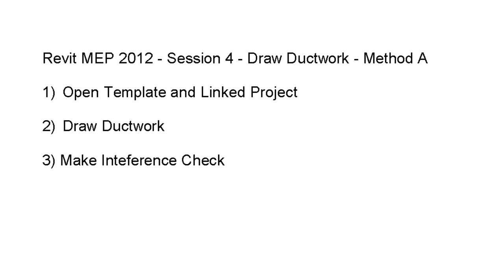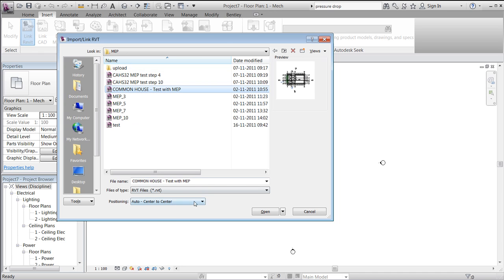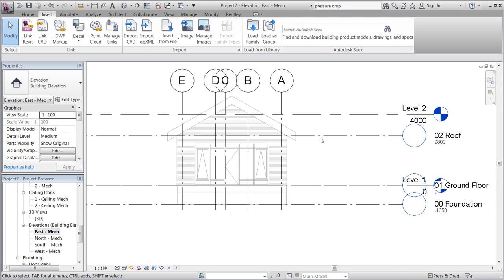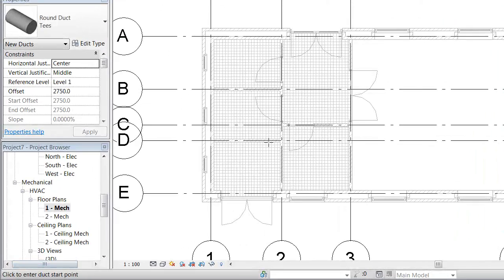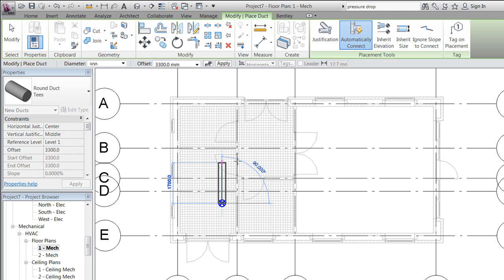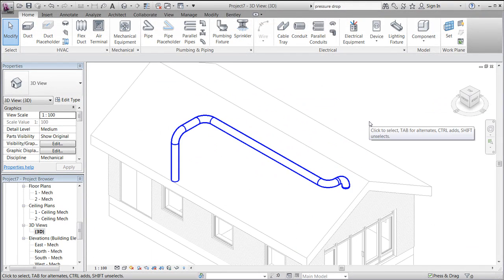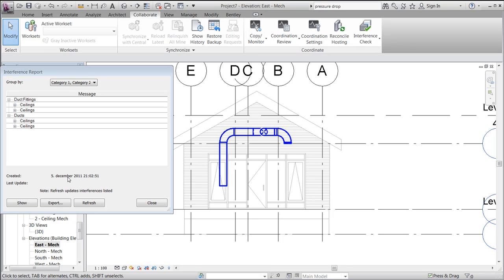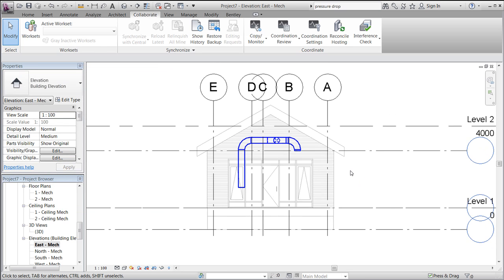Revit MEP 2012 - Session 4 - Draw Ductwork.mp4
Revit MEP 2012 - Session 4 - Draw Ductwork - Method A
1) Open Template and Linked Project
2) Draw Ductwork
3) Make Inteference Check